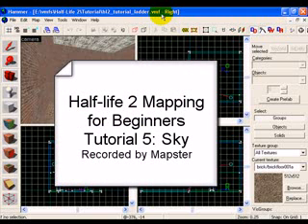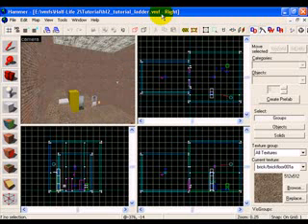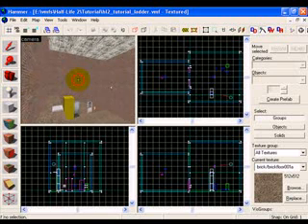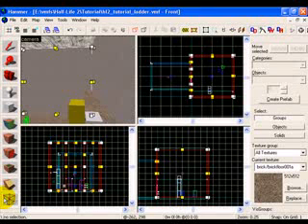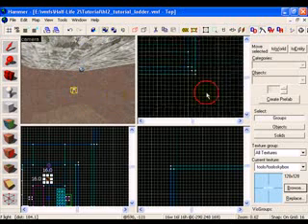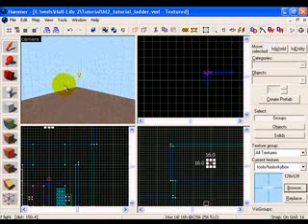HL2 Mapping Tutorial, Vid 5; Sky Part 1